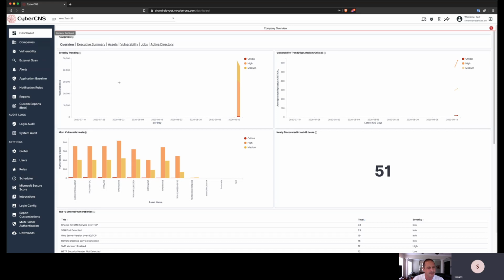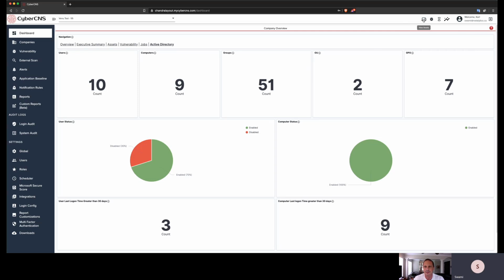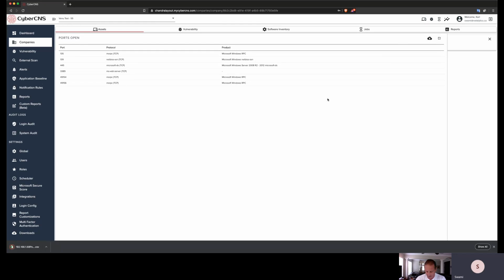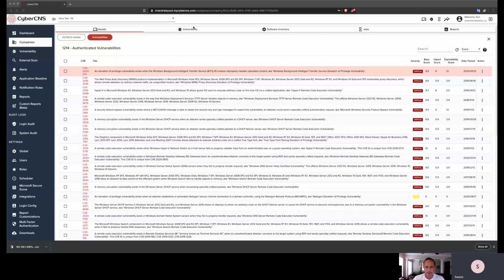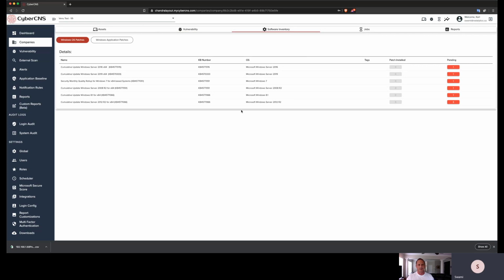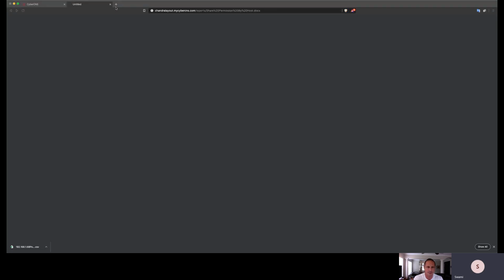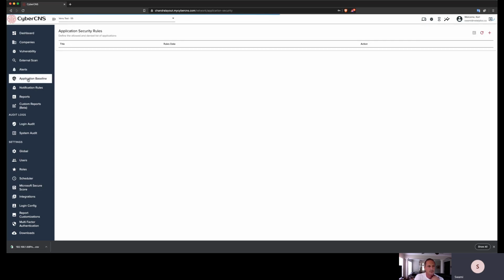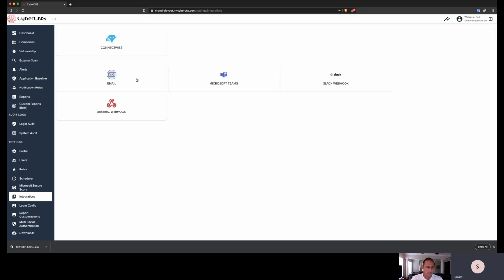CyberCNS update - Sept 15, 2020